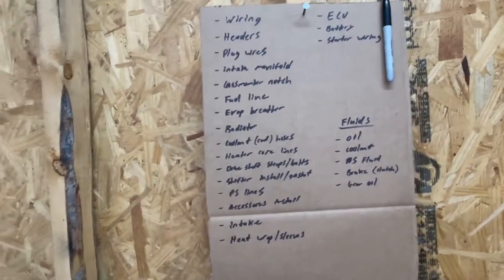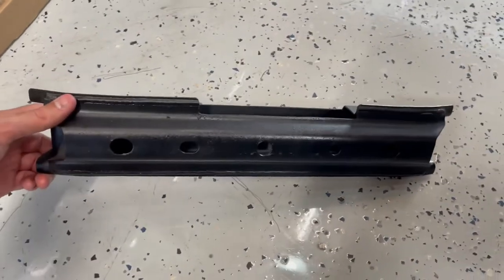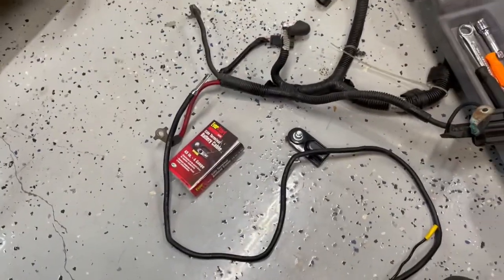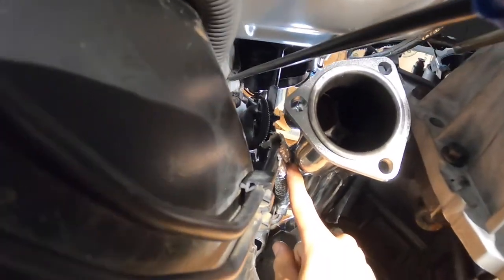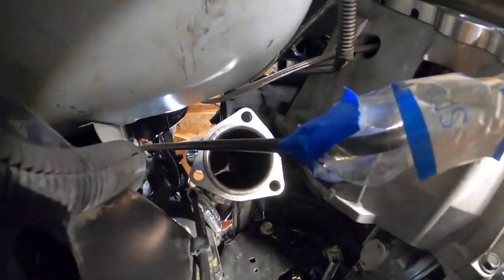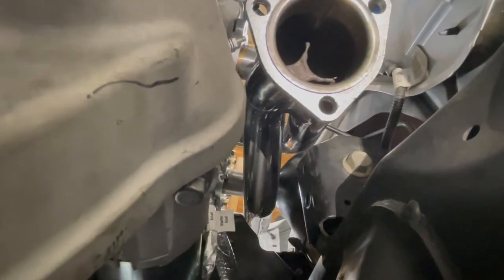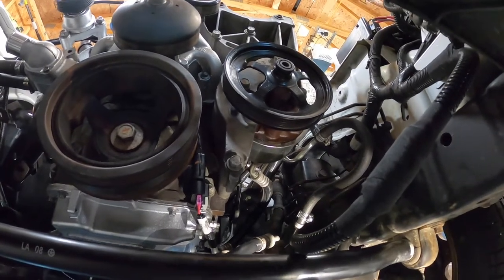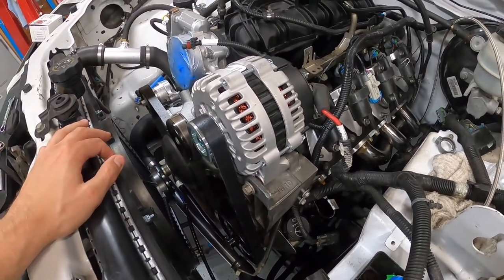LS Colorado Build Part 5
Part 5 of the 6.0 LS swap into a 2011 Colorado 5-speed. This video covers the start of all the odds & ends to get this thing running. Lots of talking in this one but hopefully the detail helps others who are trying to do the same swap!